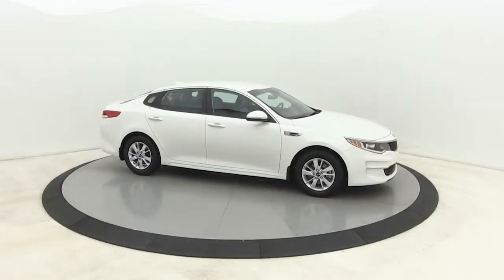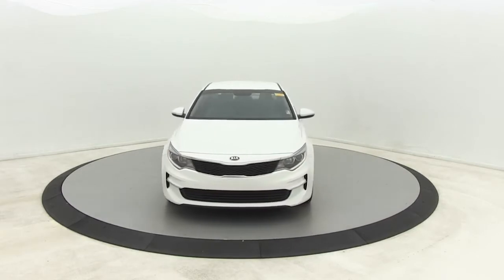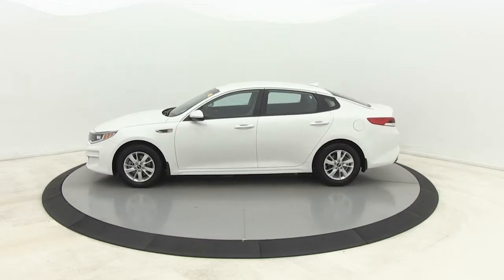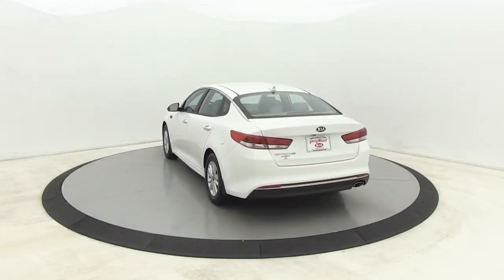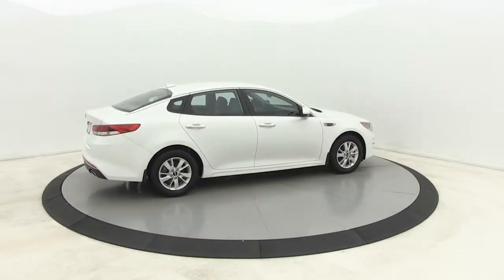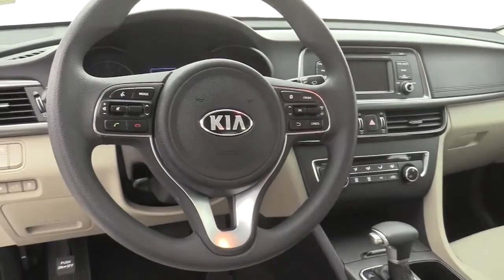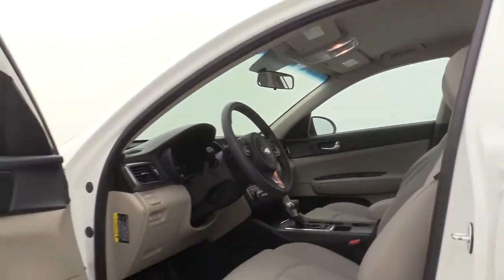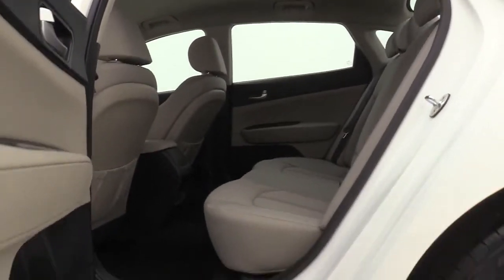2017 Kia Optima Salisbury, Concord, Kannapolis, Mooresville, Lexington, NC 20BK248A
Snow White Pearl Used 2017 Kia Optima available in Salisbury, North Carolina at Gerry Wood Auto. Servicing the Concord, Kannapolis, Mooresville, Lexington, NC area.

529 Jake Alexander Blvd South

ONE OWNER *** CLEAN, ACCIDENT-FREE CARFAX *** BACKUP CAMERA *** ADJUSTABLE LUMBAR SUPPORT *** BLUETOOTH *** FULL POWER ACCESSORIES *** 25/36 City/Highway MPG *** Odometer is 17058 miles below market average! Buy with confidence as our Factory Certified Technicians have all services completed to either meet or exceed the Manufacturer's specifications. We have all these service records on file for the next proud owner. Don't miss out on this opportunity to get the most for your hard-earned money! Each is in superior physical condition inside and out, mechanically sound, with maintenance items current to meet or exceed manufacturers' requirements. Our extensive photo set is unaltered to show you exactly what you are buying, no surprises or disappointments. We then set our prices below the market ensuring each provides our clients the very best value on the market, bar none. We are so confident in our product and pricing that we will provide all service and repair records as well as a full market comparison analysis to help you with your purchase decision. We are proud of who we are, what we sell, and how we do business. Car buying has changed, we get it. Compare before you buy, no one else offers an used car of our quality, and certainly nowhere near our low prices. You can see and feel the difference so you can finally buy an used vehicle with total confidence! Come drive it at our delivery facility or we can bring it to you. Whichever you prefer. * See dealer for complete details. All prices are plus tax, tag/title and administrative fee. *